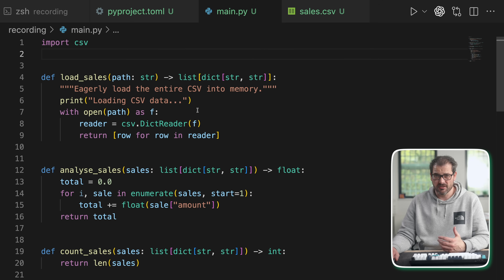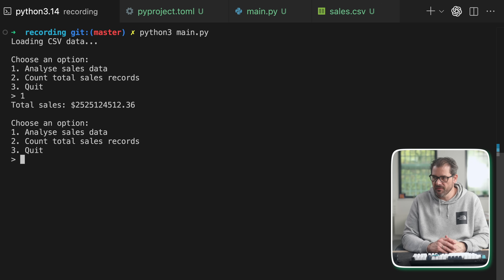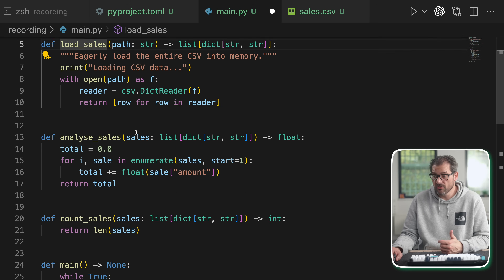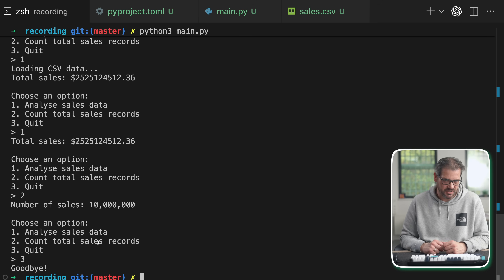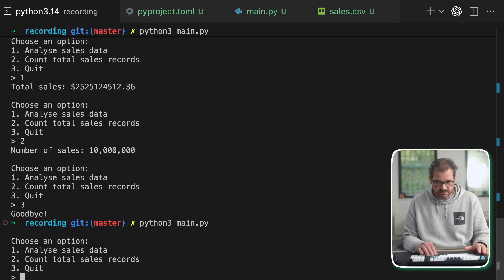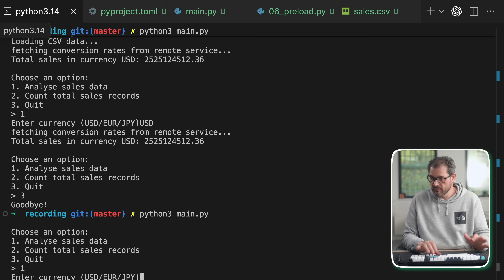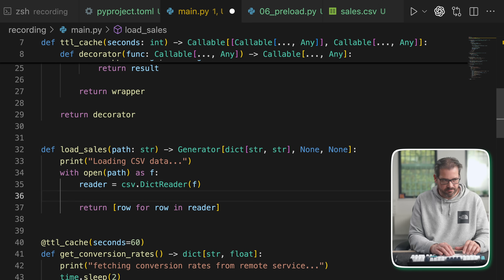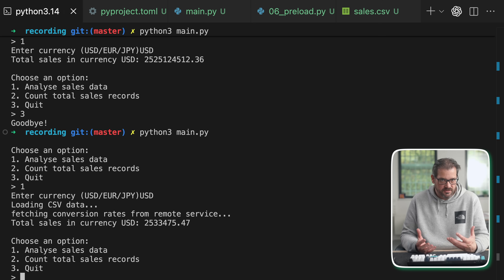The Lazy Loading Pattern: How to Make Python Programs Feel Instant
In this video, I dive deep into the **Lazy Loading pattern,** one of the simplest and most effective ways to make Python applications feel instantly responsive. I start with a painfully slow CSV-loading example and progressively improve it using **lazy evaluation**, **generators**, **caching**, **time-limited caching**, and even **background preloading**. Along the way, you’ll learn when (and when not) to use lazy loading, how it’s used in real-world libraries, and how to apply it cleanly in your own projects. By the end, you’ll understand how to avoid unnecessary work, reduce memory usage, and make your Python code dramatically faster without overcomplicating your design.

🔖 Chapters:
0:00 Intro
0:48 A Bit of History (and Where You Already See It)
1:53 The Naive (Eager) Approach
2:29 Lazy Loading
3:38 Simple Caching with functools.cache
5:15 Adding a Remote Operation
9:24 Now With Custom Caching
11:13 Lazy Streaming with Generators
15:20 Smarter Preloading
17:21 When (and When Not) to Use Lazy Loading
18:08 Common Mistakes with Lazy Loading
18:52 Final Thoughts